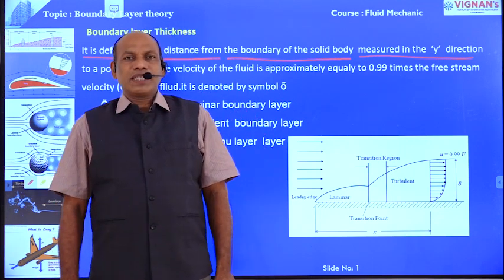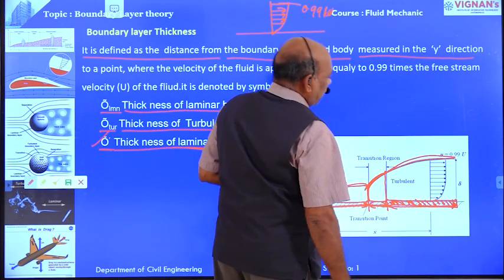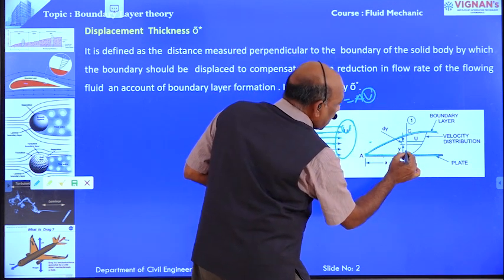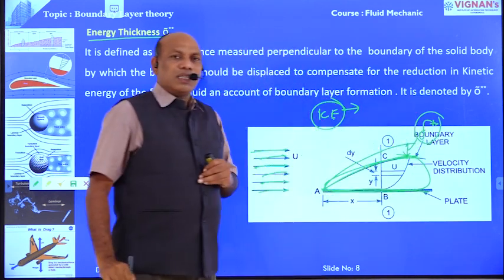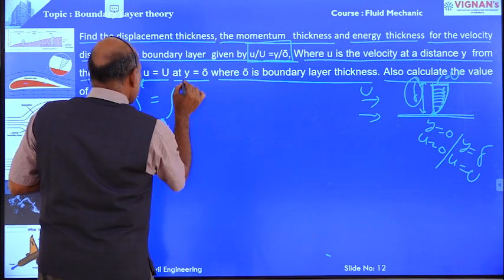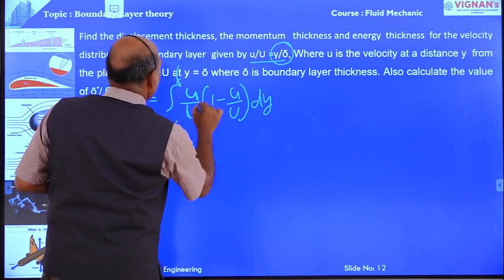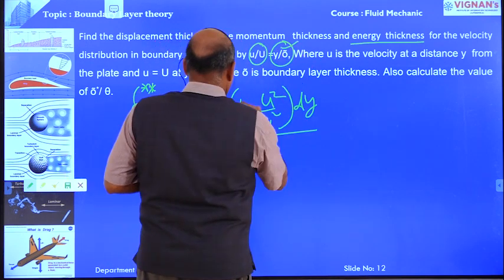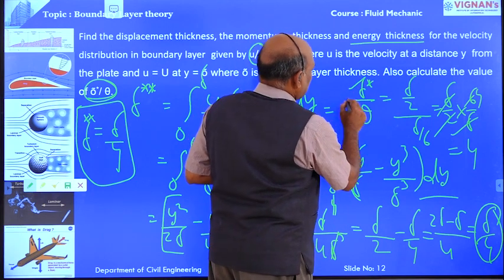Definition of Boundary layer thick ness and problems